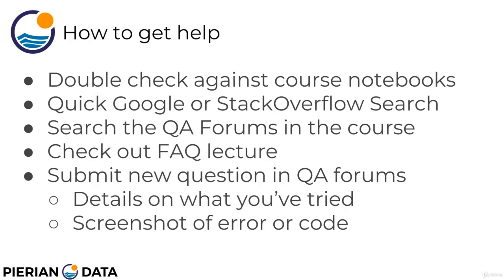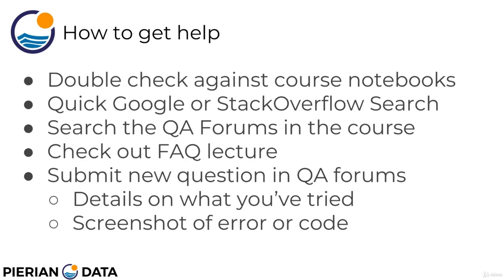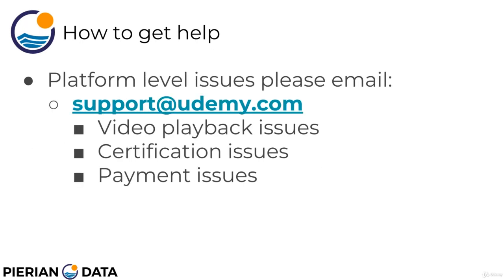Python Bootcamp From Zero to Hero - Course Introduction